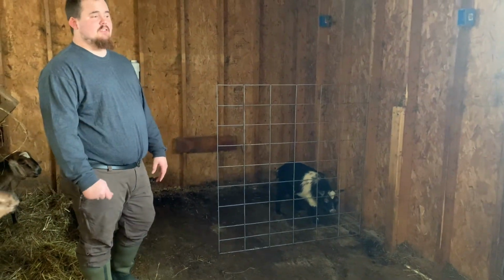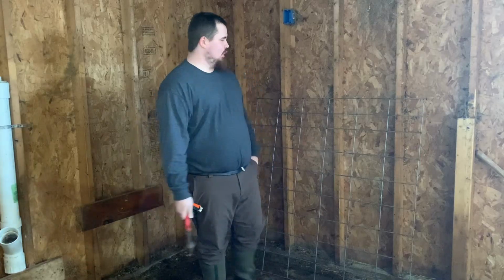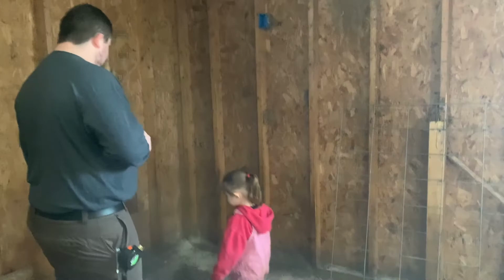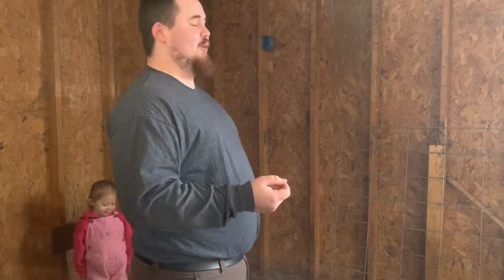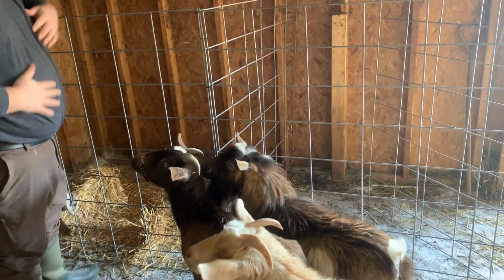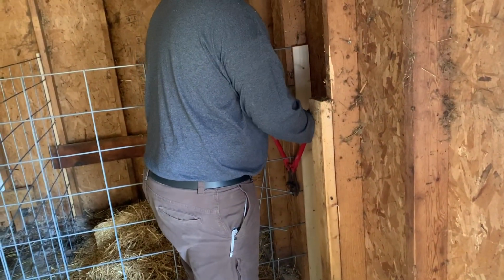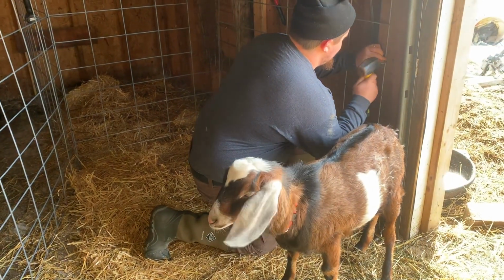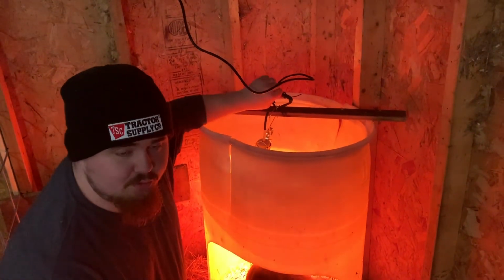GOAT KIDDING SEASON 2020 | SETTING UP BIRTHING PENS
Getting ready for our goat kidding season. Today we are setting up the birthing pens.